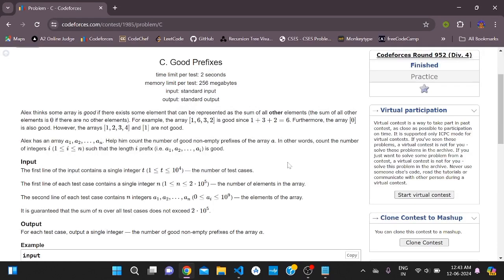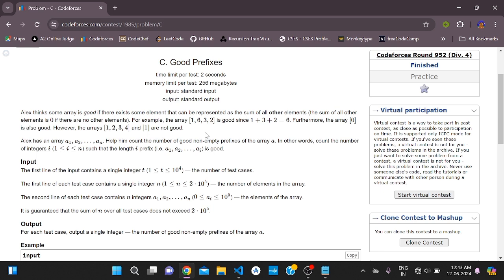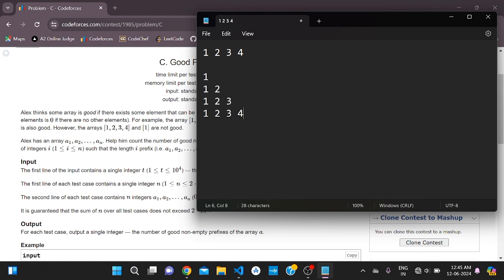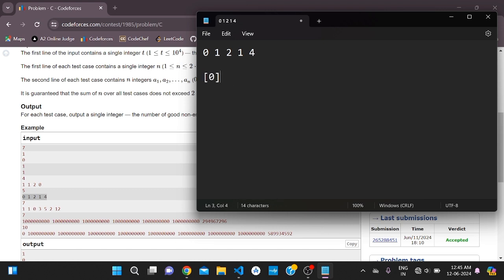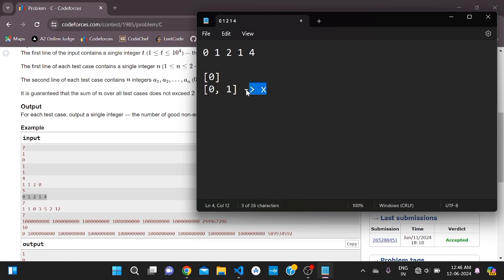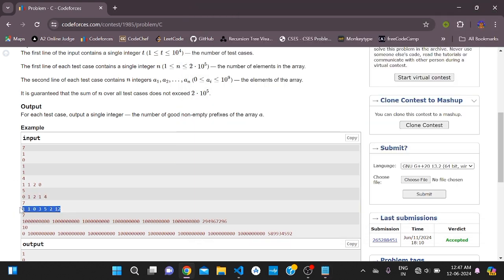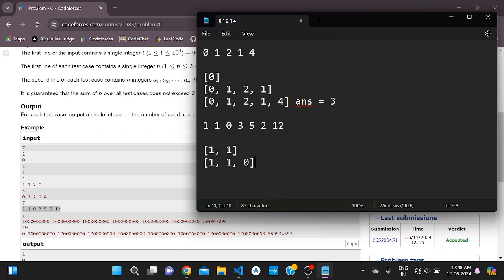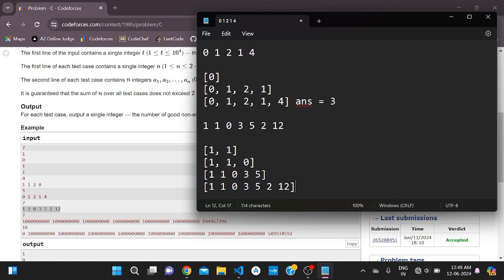C. Good Prefixes || Codeforces Round 952 (Div. 4) || Codeforces solution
Problem Name: C. Good Prefixes
Contest Name: Codeforces Round 952 (Div. 4)

Before watching the video solution, it is highly recommended to try the problem 4-5 times by yourself.